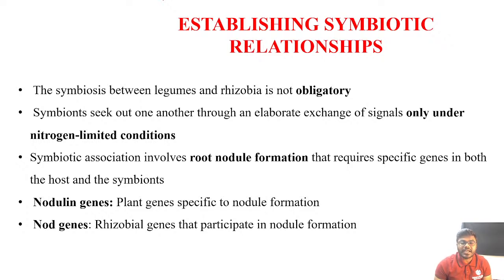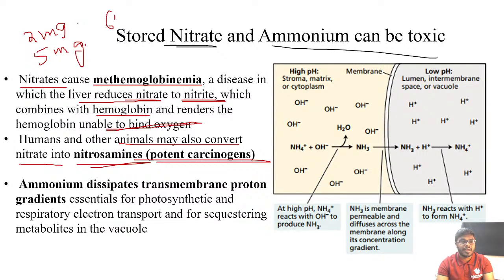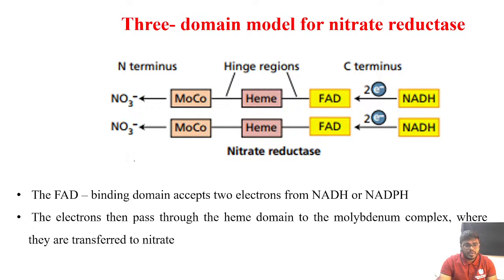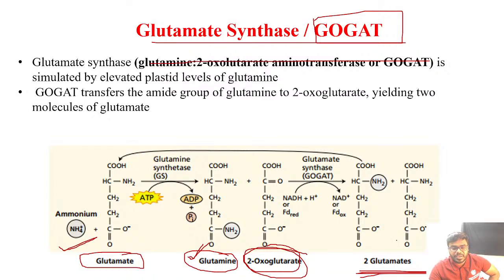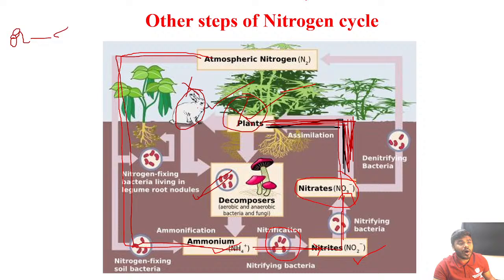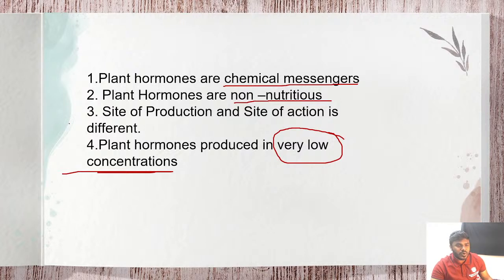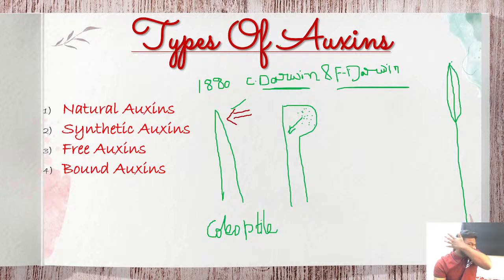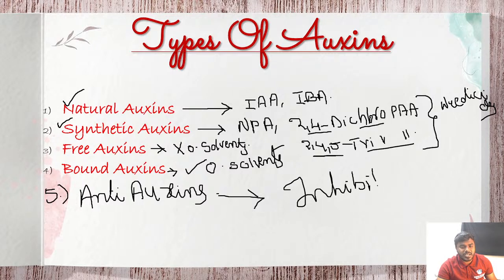NITROGEN METABOLISM PART 02 | UNIT - 6 SYSTEM PHYSIOLOGY - PLANT | CSIR-NET LIFE SCIENCES JUNE 2022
In this video Chandra Shekhar  discuss about NITROGEN METABOLISM from basic to advance level. Learners of CSIR NET LIFE SCIENCES | IIT JAM BIOTECHNOLOGY | GATE BT & XL will be highly benefitted from this video. Entire course to be delivered in English .